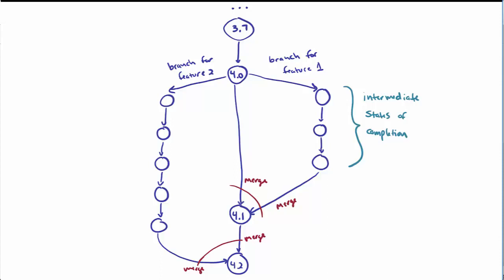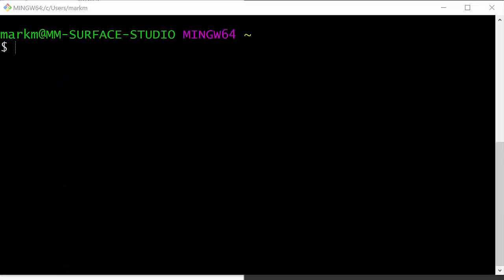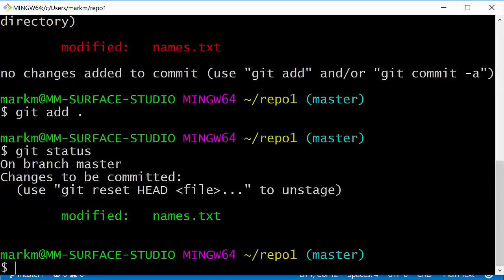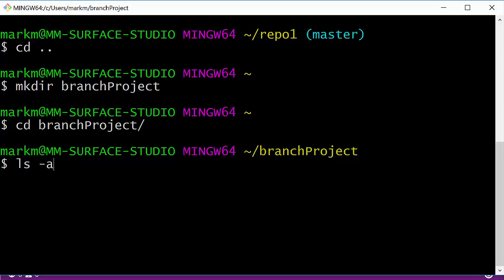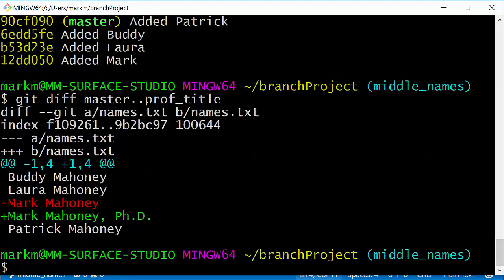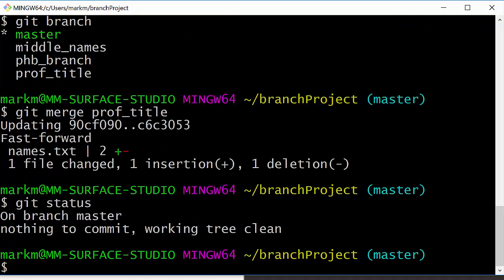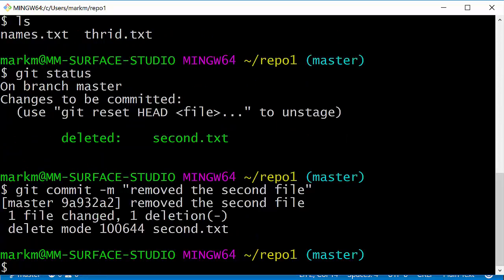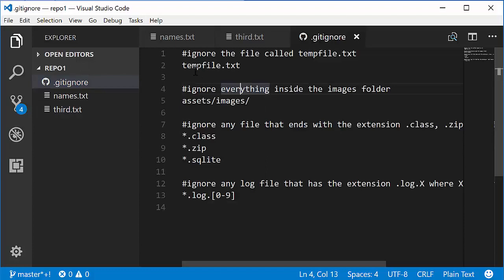02 Git Intro